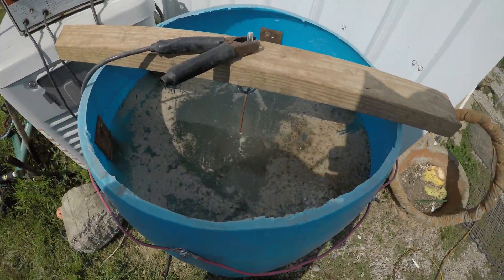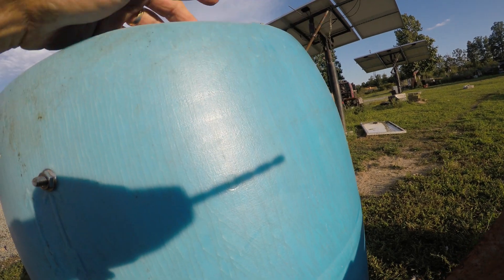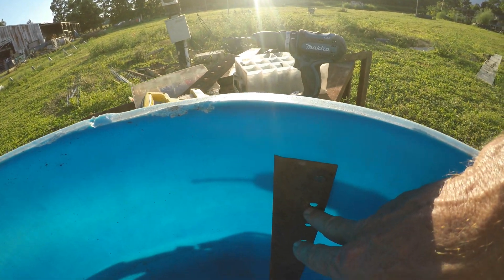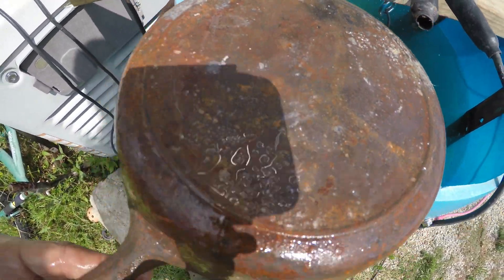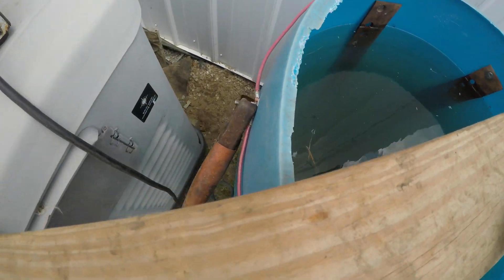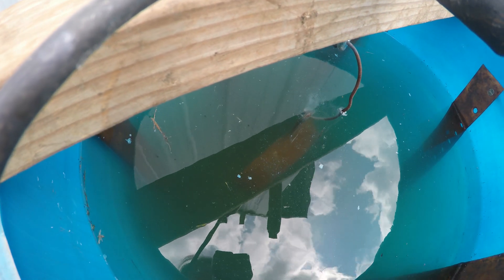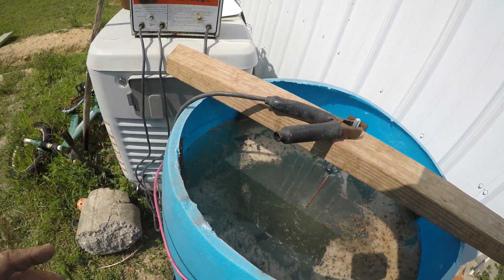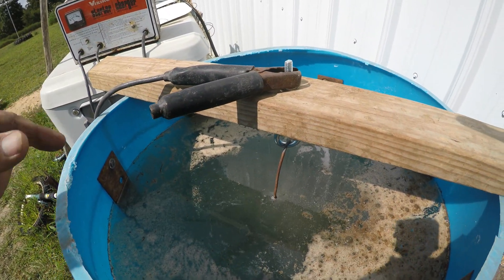How to build an e-tank. Cleaning cast iron pans. DIY ELECTROLYSIS TIPS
In this video we show you how to build an etank from scratch. This is the easiest way to clean cast iron or any rusty metal. How to build an etank. DIY ELECTROLYSIS TIPS. Diy electrolysis tank. Cast iron restoration. DIY etank

We hope you will become part of our homestead family by subscribing to our channel.If you want to learn more about living off grid (solar and wind) ,homesteading, self sufficiency, growing your own food, preserving your own food, no till and regenerative gardening then follow us on Facebook and subscribe youtube.com@HippieHillHomestead.